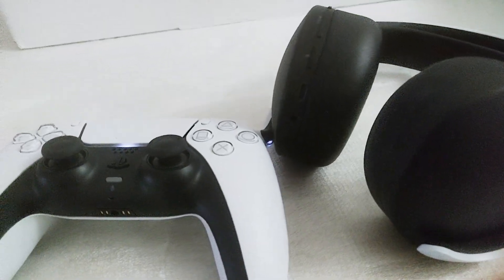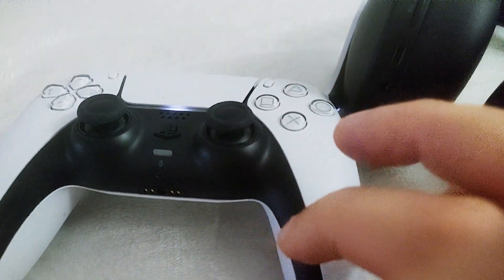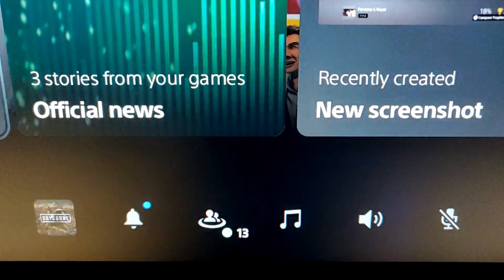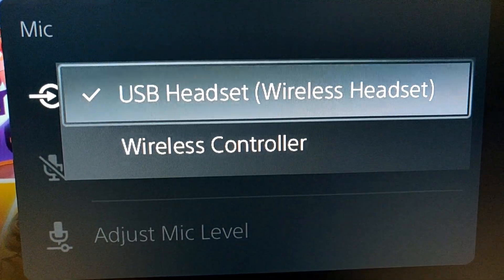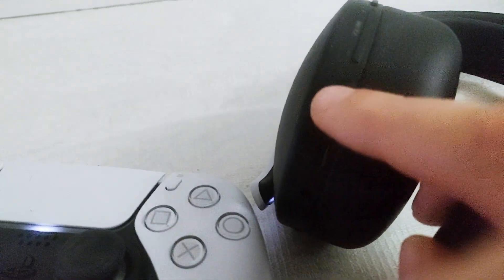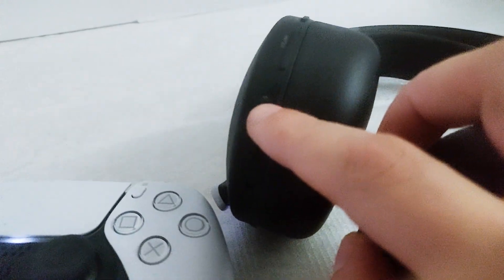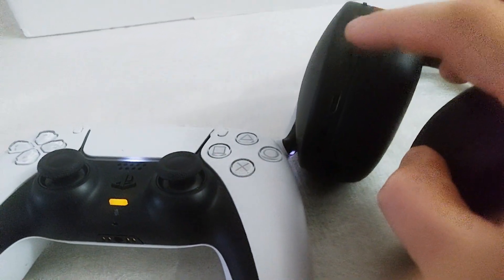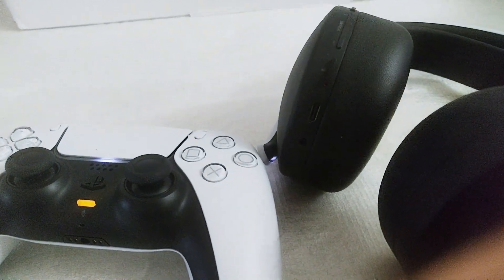3D Pulse Headset Static Noise / Hearing Myself Issue Fix - How to Mute the Mic (PS5)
Today I wanted to play a game using the PS5's 3D Pulse Headset but I was hearing hiss noise echoing sounds and I could hear myself and the environment. It's an issue, as I wanted not to hear anything other than the game's sound when I play. To solve this problem, you need to unmute the microphone (in case you don't need it), either the built-in microphone on the DualSense controller or the 3D Pulse mic using the built-in mute button on the headset.